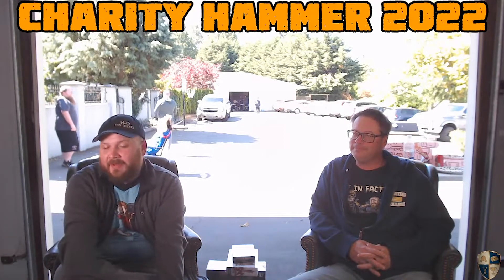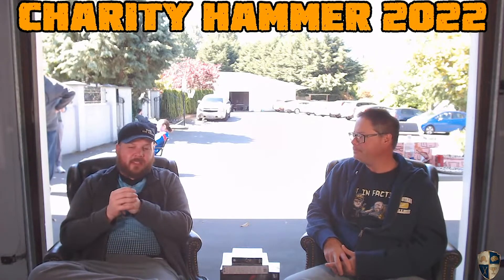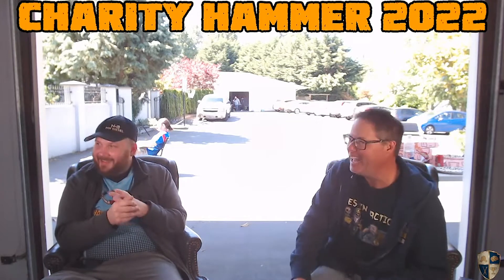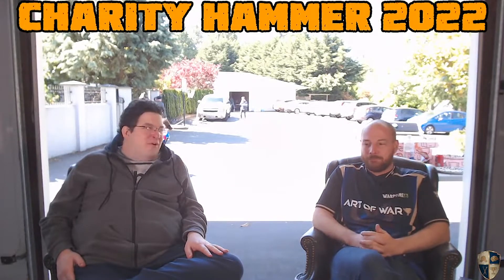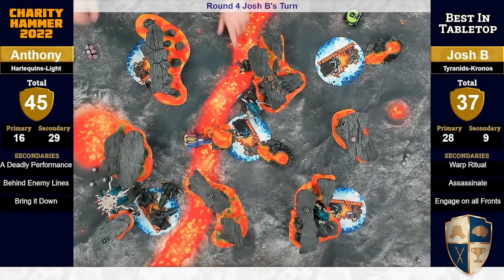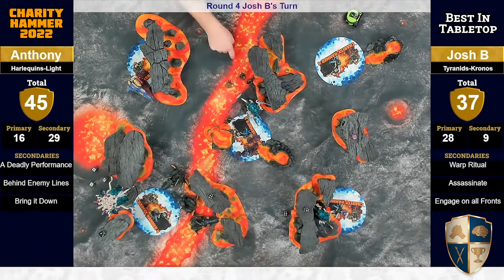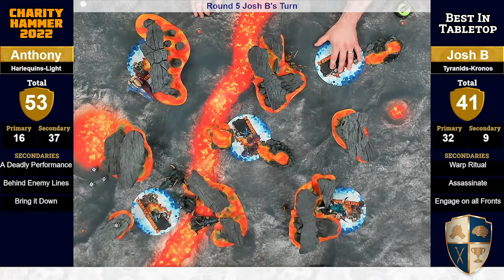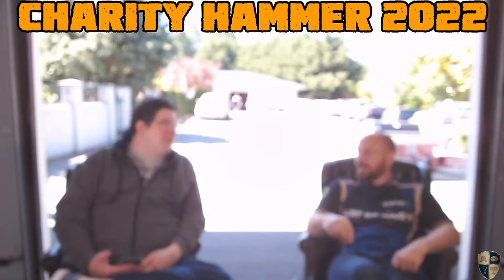Charity Hammer Main Stream - GT Round 1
Skari & Dustin Henshaw - Commentary